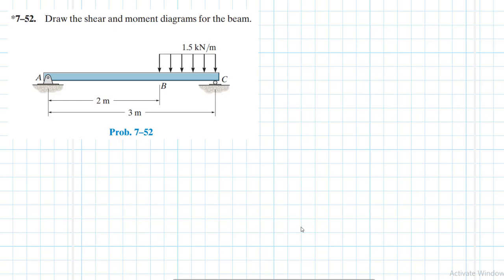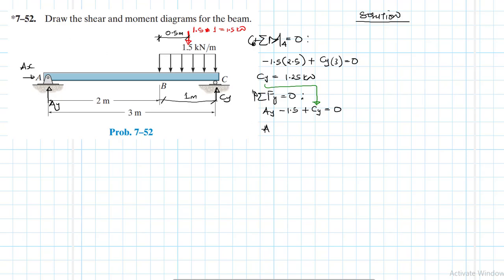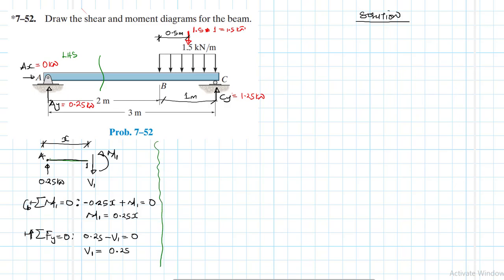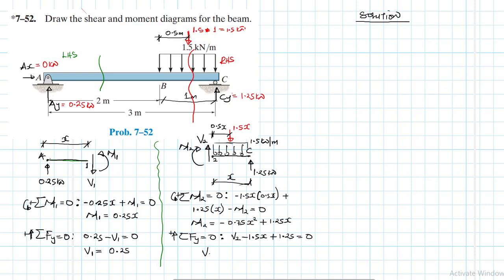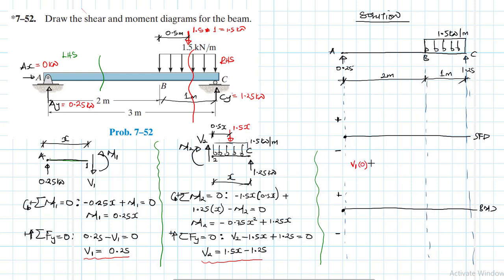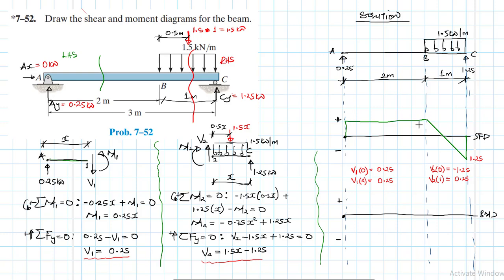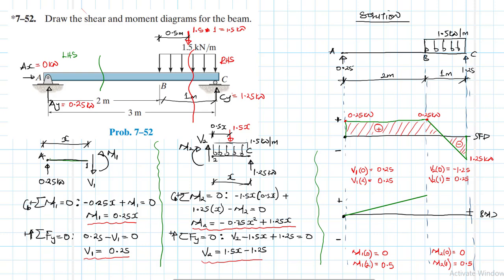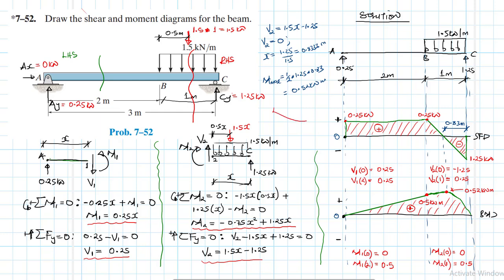7–52 Internal Forces (Chapter 7: Hibbeler Statics) Benam Academy